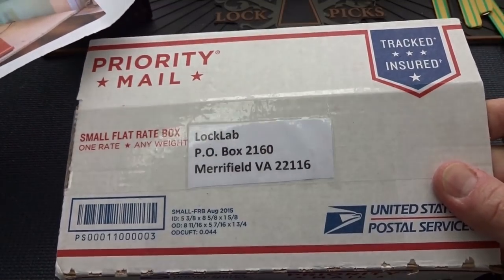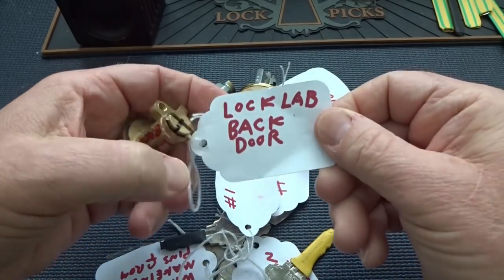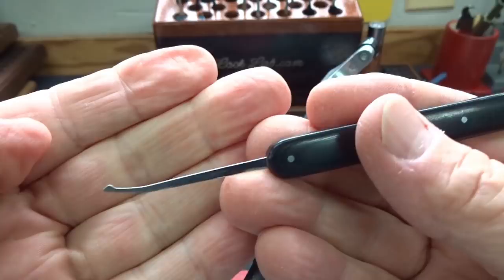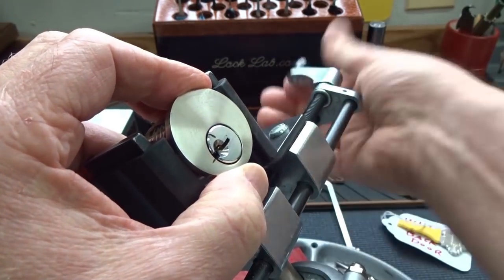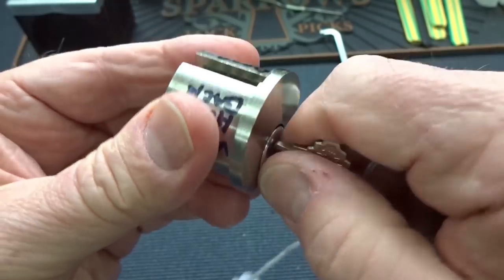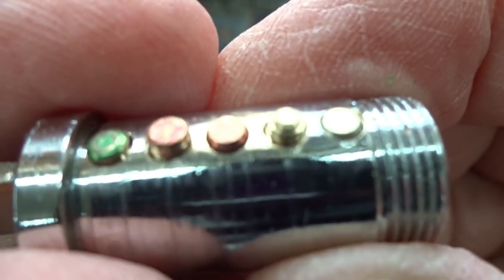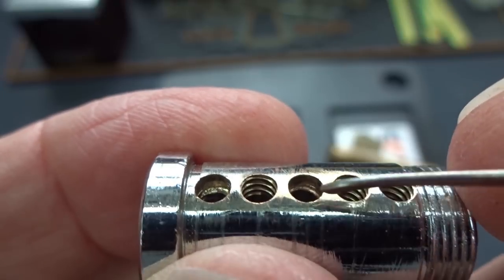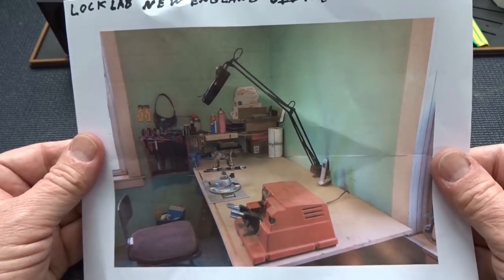(1253) Challenge: Bill Clegg "White House Door"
In this video I take on a challenge lock from Bill Clegg called the "White House Door" lock.

Outro Music